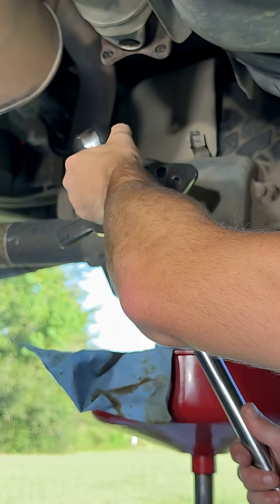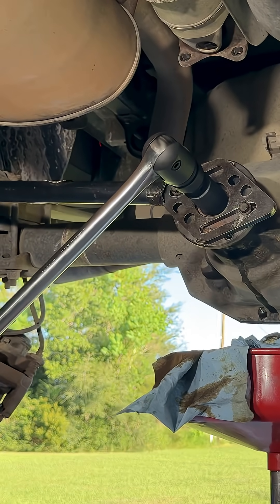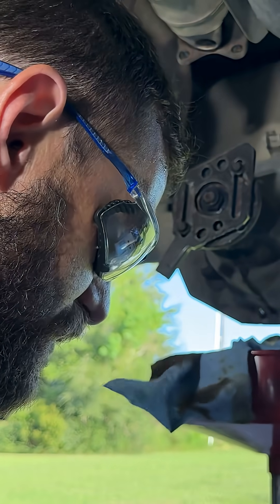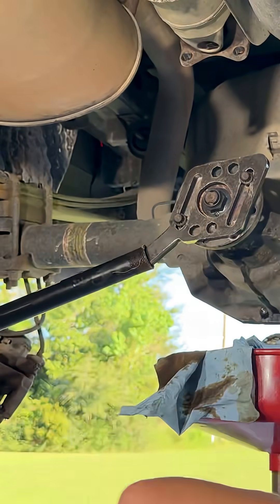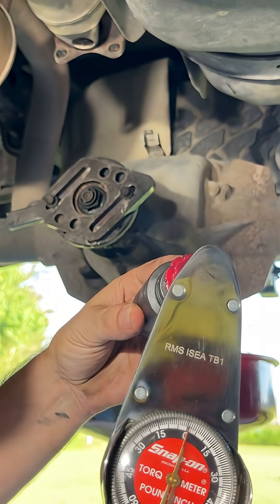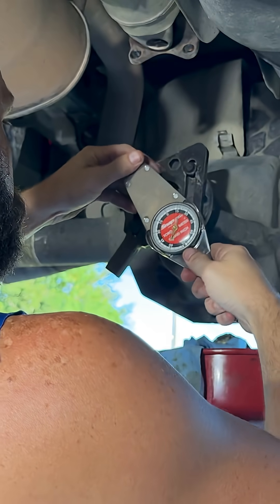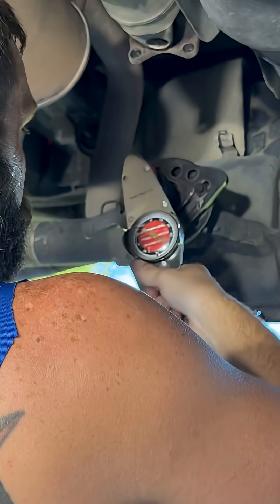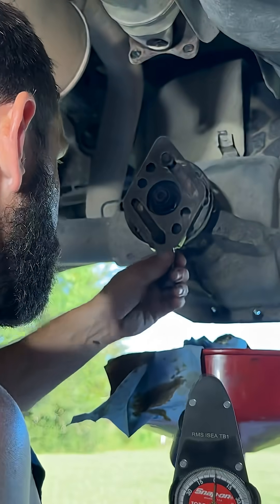Proper Pinion Preload = No Gear Whine 😎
We already crushed the crush sleeve—now it’s time to properly torque the pinion to set preload using a rotational torque wrench. 💪 This step is critical to avoid gear whine, bearing damage, and premature failure. Watch how we dial in pinion preload the right way.